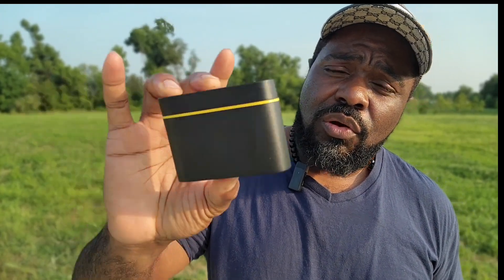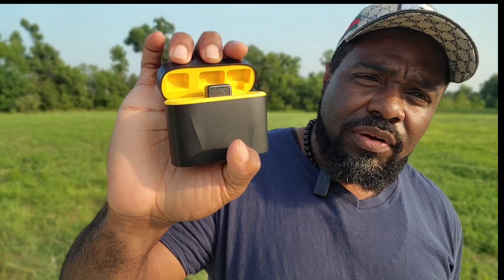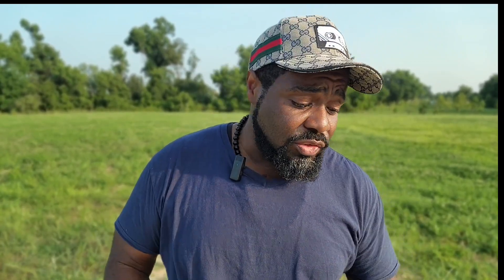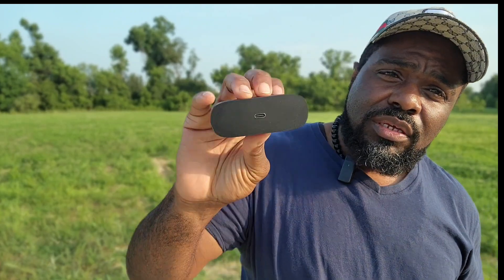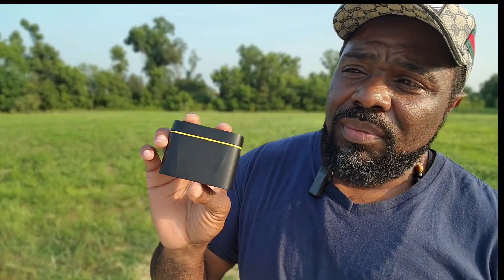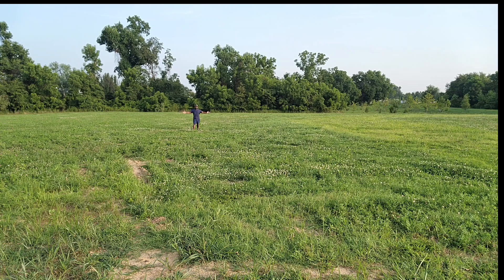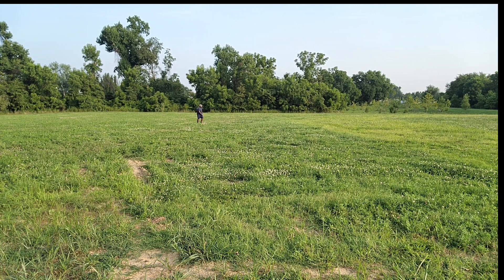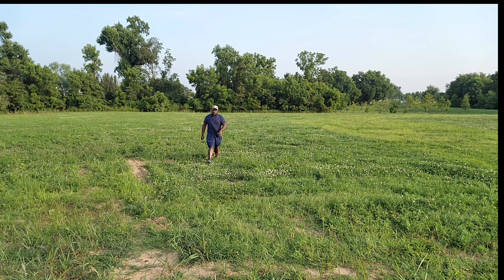Pilsamas wireless microphone set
Great sound  for just $25!